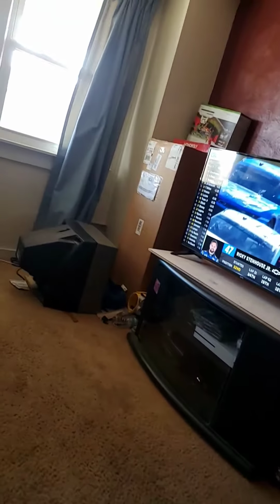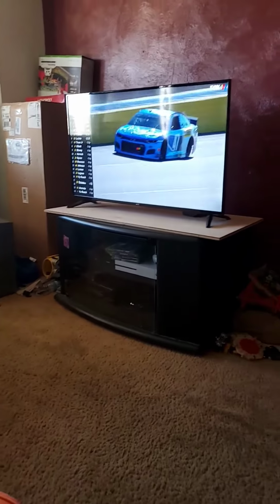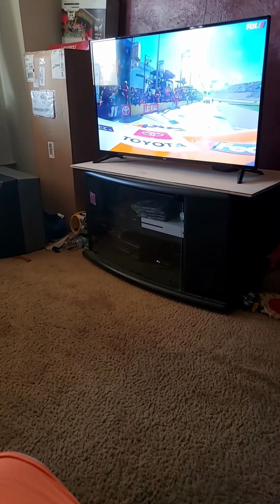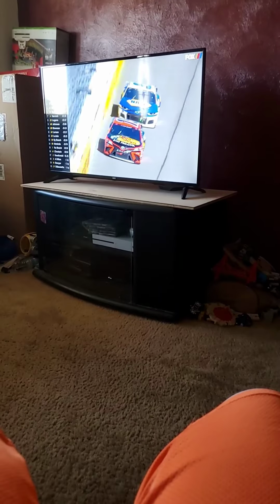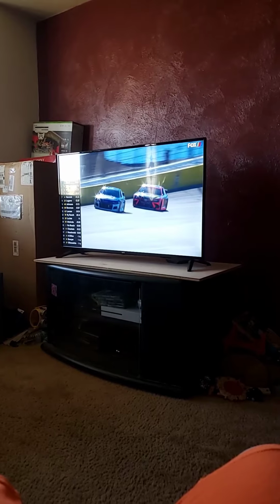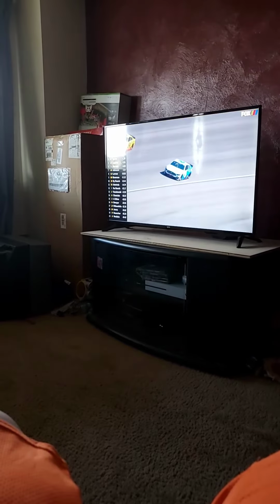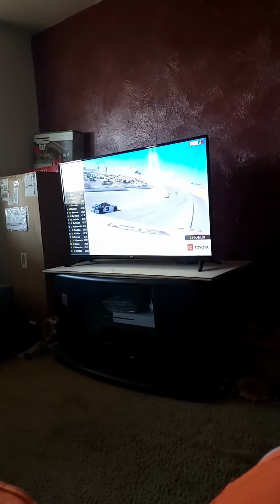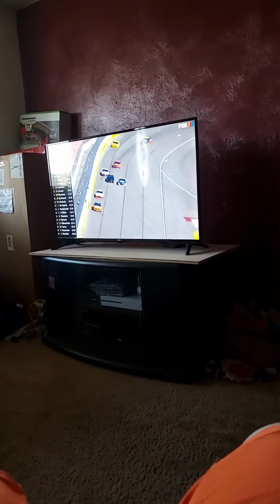Nascar Cup Series Racing At Las Vegas Part 1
Nascar is back for its second race this year have fun watching